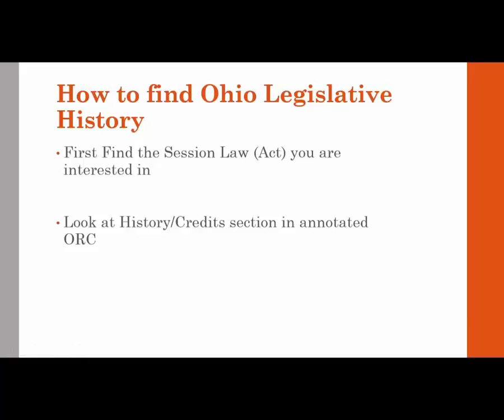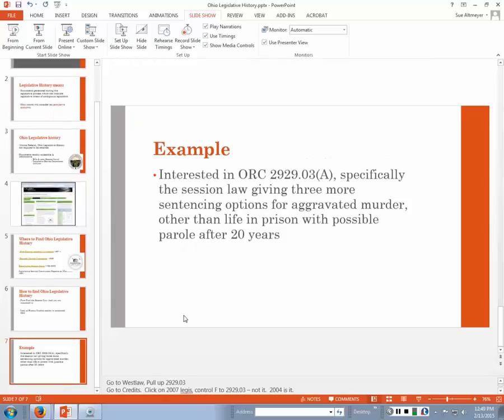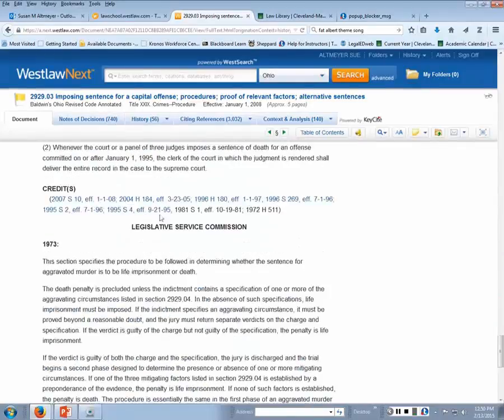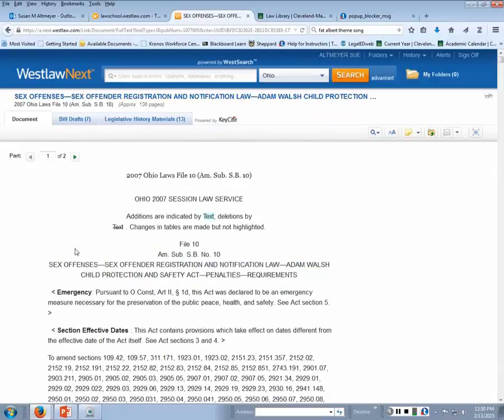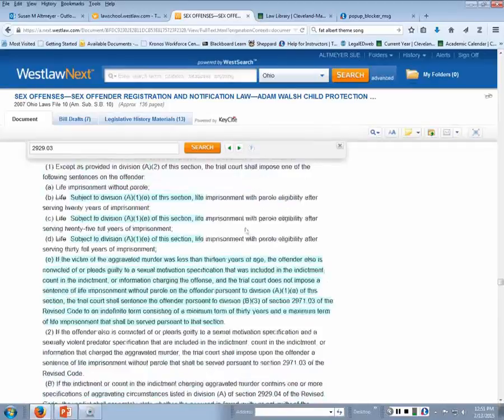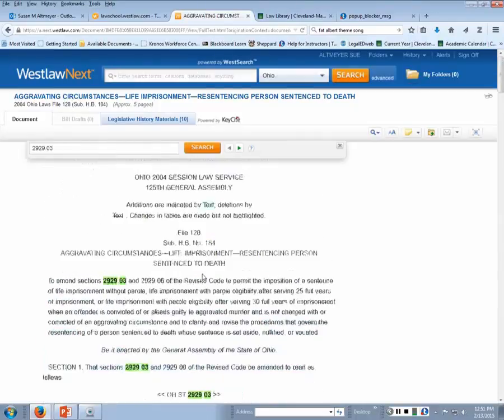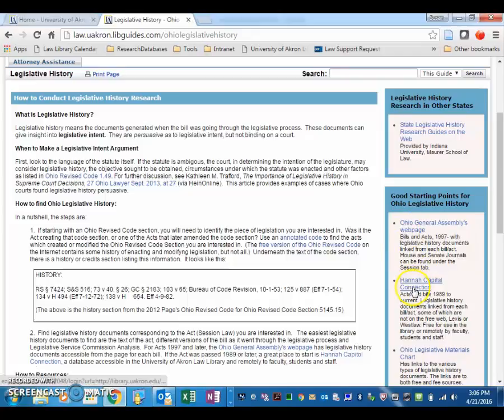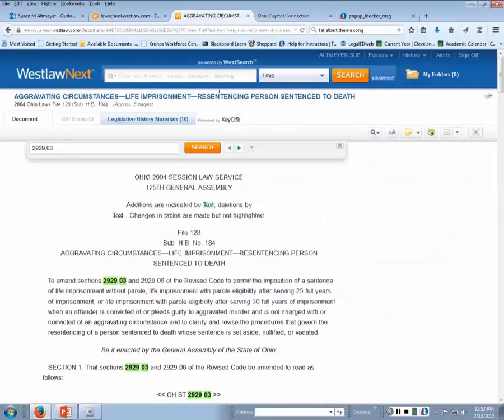Ohio Legislative History Part II Example